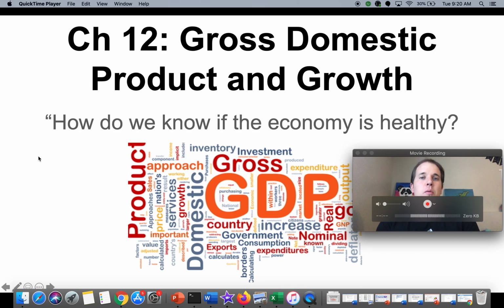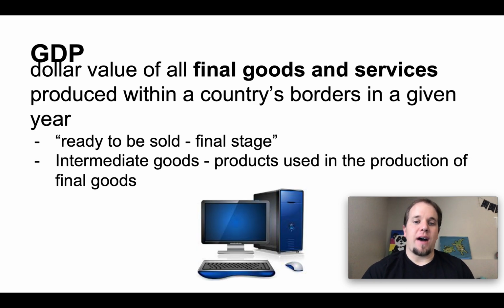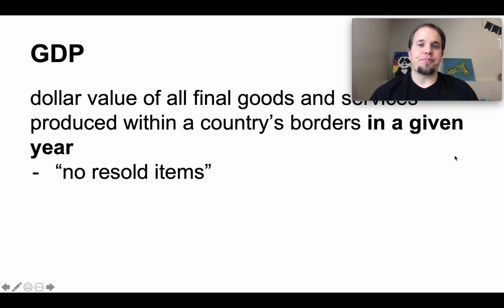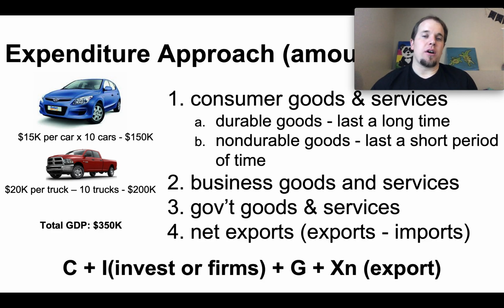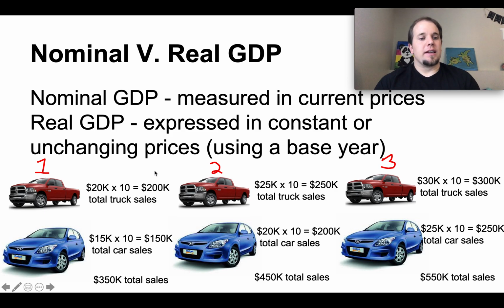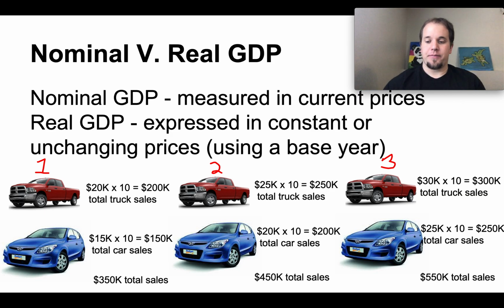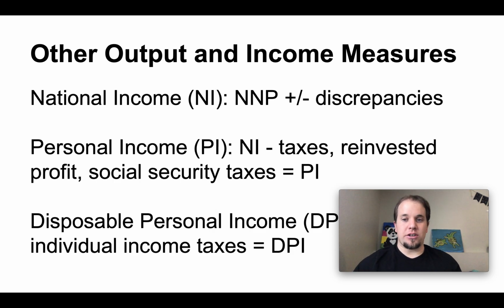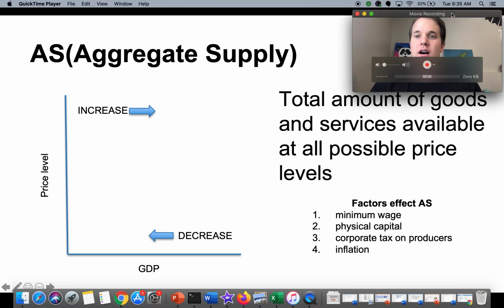Econ: Ch 12: Section 1: Video Lecture Notes